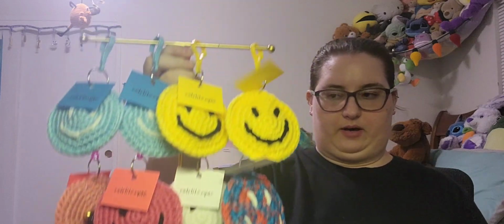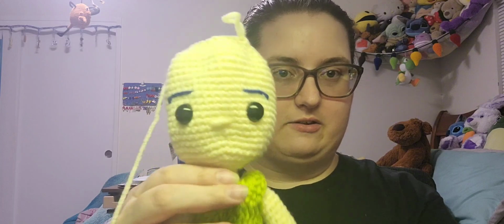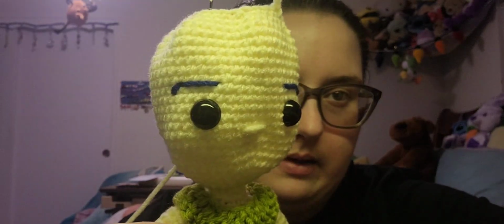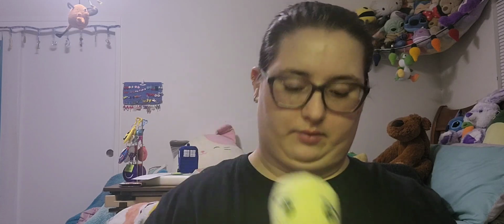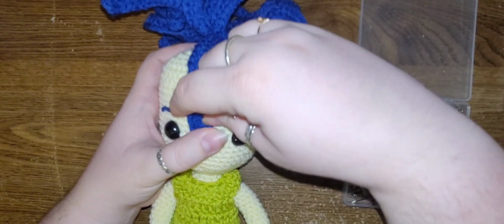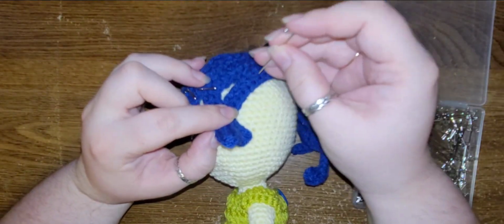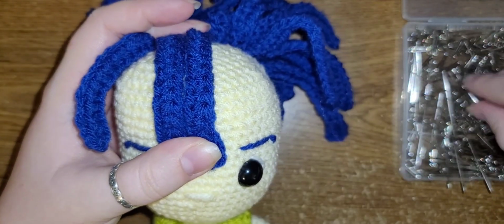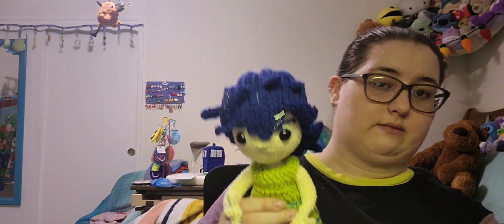Making Joy from Inside Out | @gretawingsdiy Free Pattern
Heyyoo~
I'm actually trying to be more consistent (it's not showing, I know, but hey, +3 subs is still +3 subs).
Please enjoy the making of everyone's favorite emotion, Joy from the Disney-Pixar movie Inside Out! This is a free video pattern by @gretawingsdiy. She makes the most beautiful crochet/Amigurumi patterns I've ever seen, so make sure to check her out!